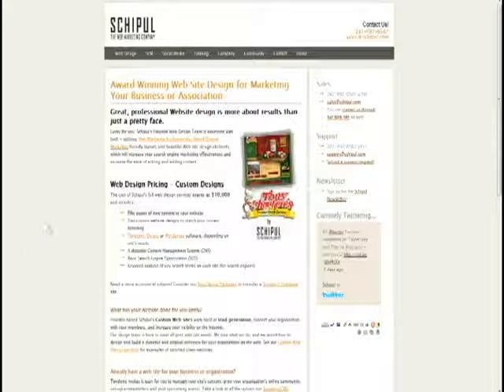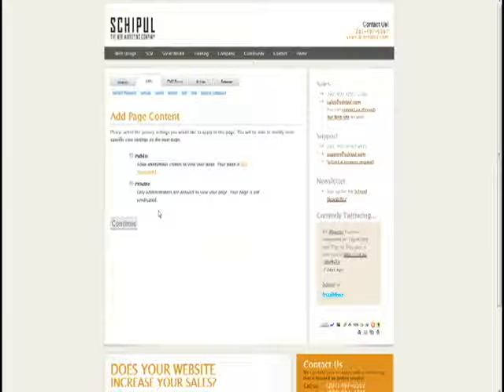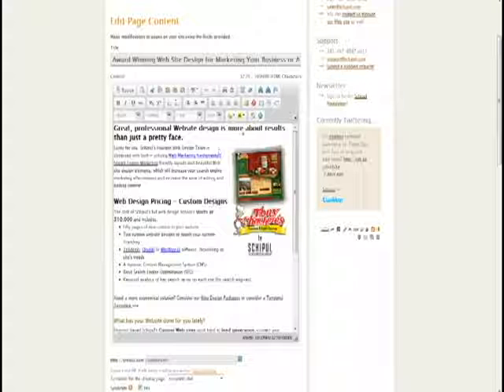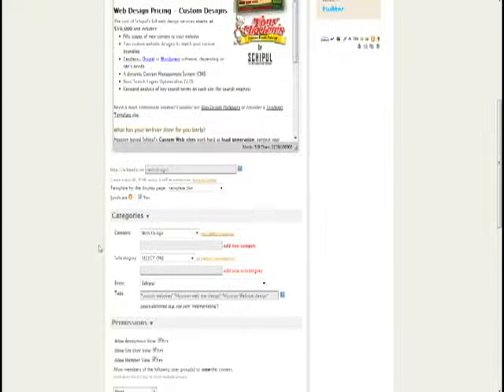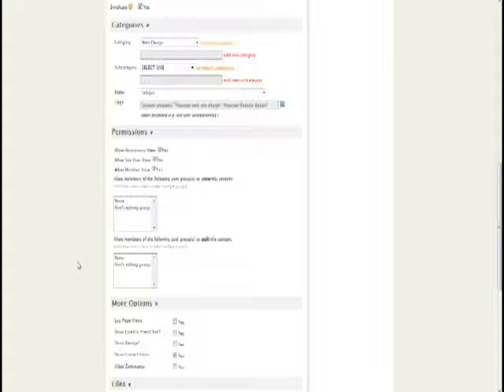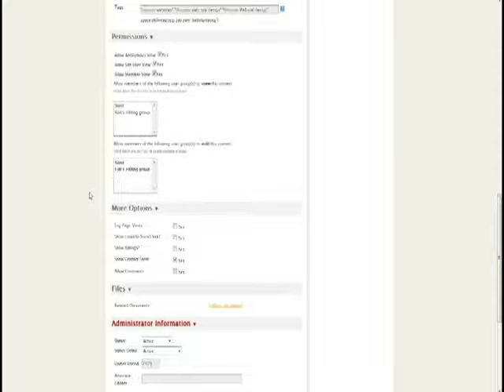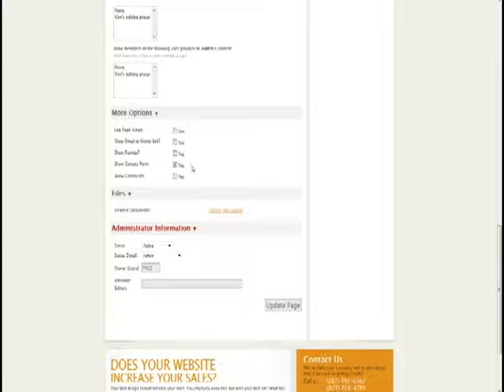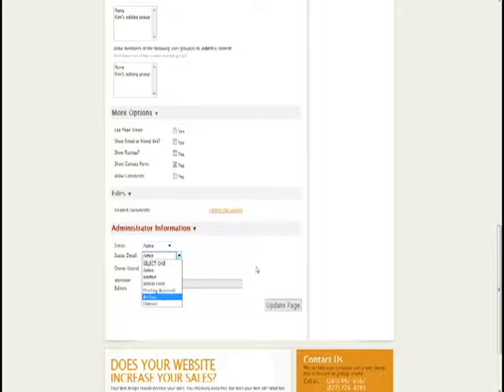Edit a CMS page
Learn how to edit a CMS page with Tendenci